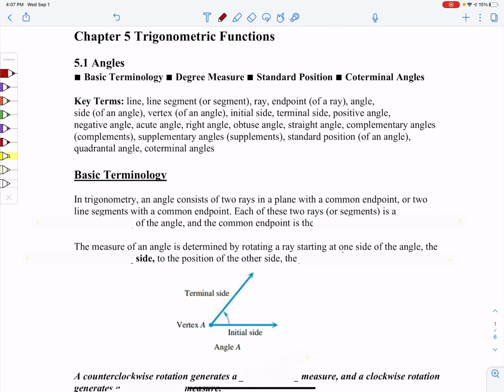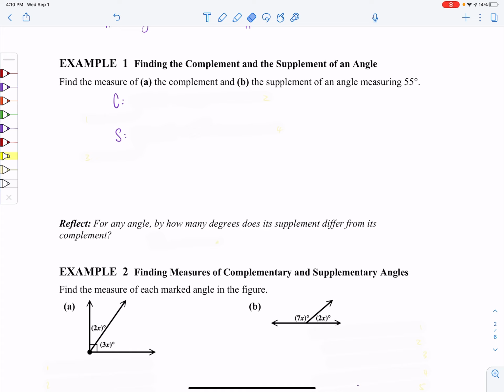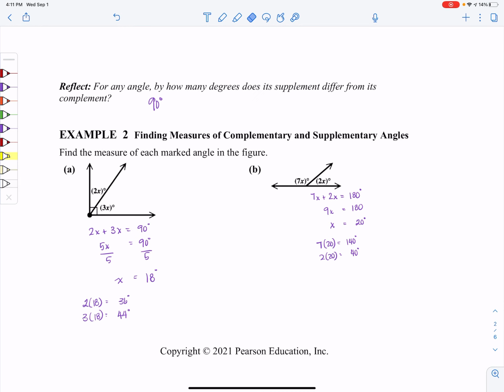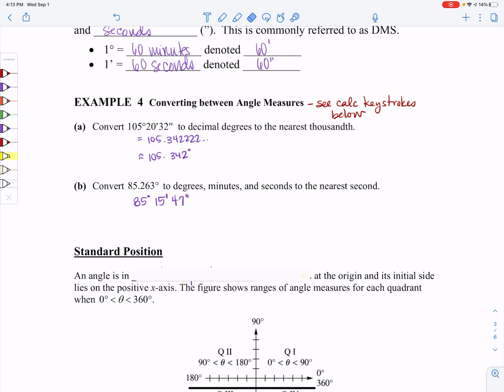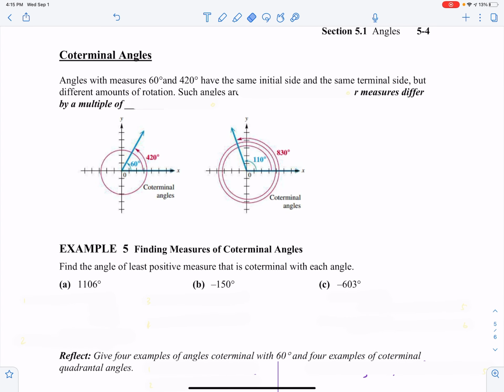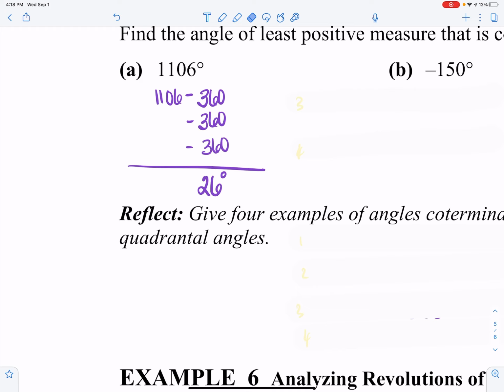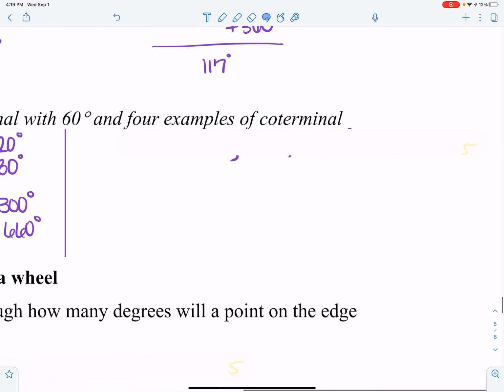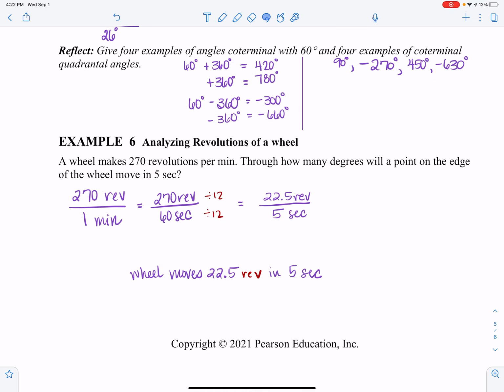Introduction to Angles (111.5.1)